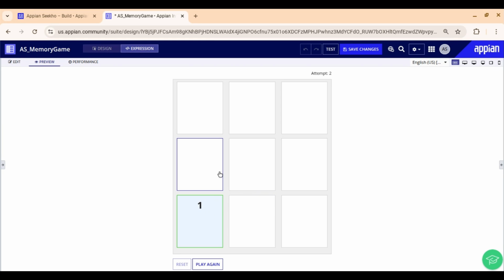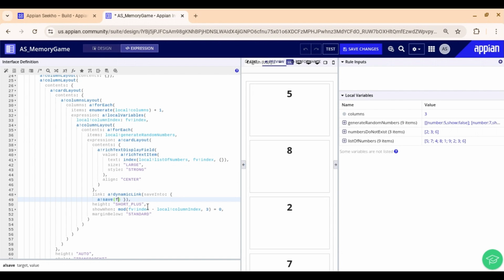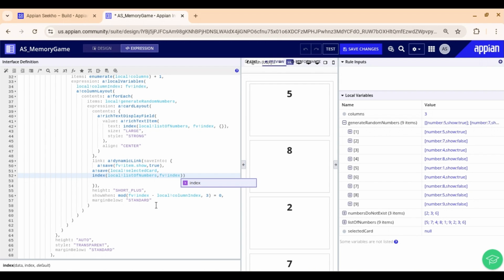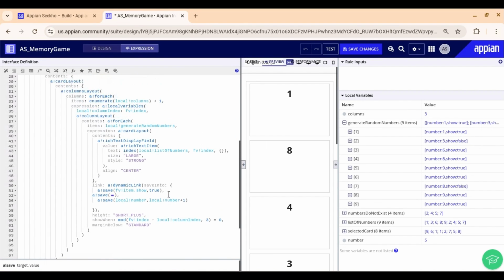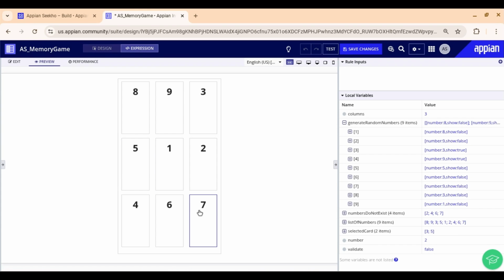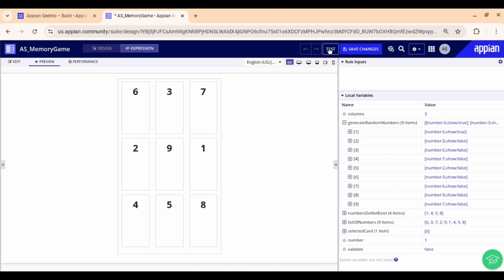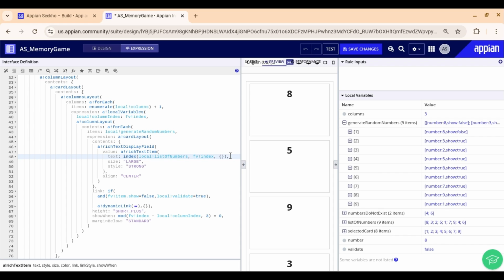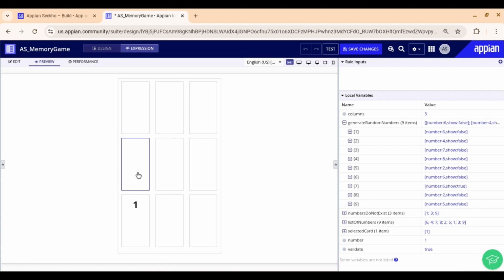3/5 Memory Game in Appian | Appian POC | Appian Games | Appian Tutorials for Beginners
This Video Covers:
~ Introduction to the Memory Game project built in Appian.
~ Overview of what a memory game is and the goal of the app.
~ Brief preview of what’s coming in the next video: game logic, card matching, and scoring.
~ How you can dynamically create a layout with Cards as list item pattern